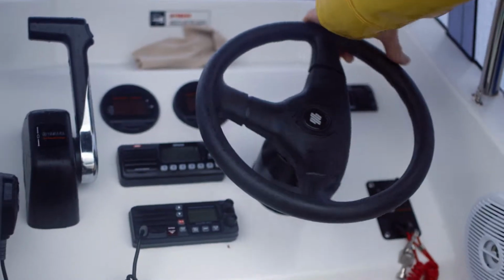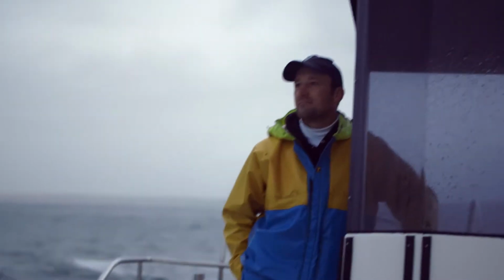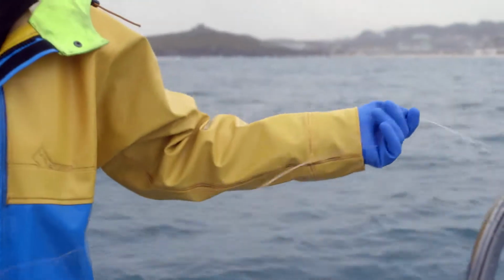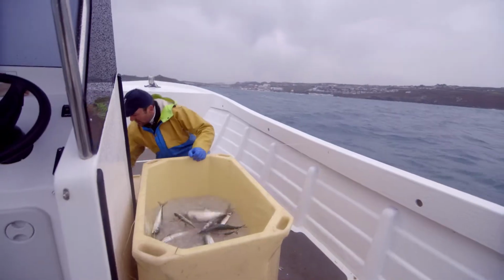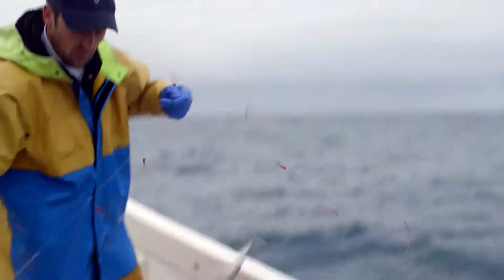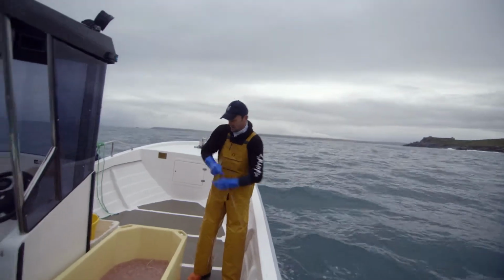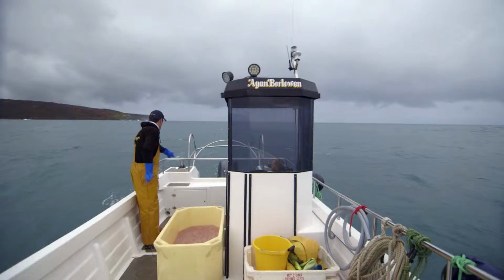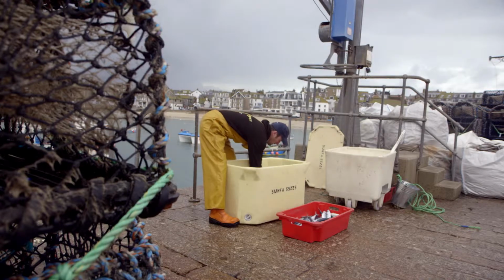Let's Fish: Primary - Day In The Life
It's an early start as pupils join a fisherman on a day at sea, before discovering how fish are kept fresh and tasty as they are processed and taken to store.